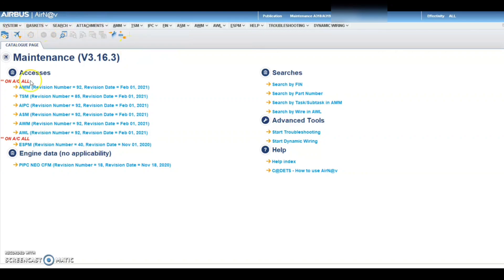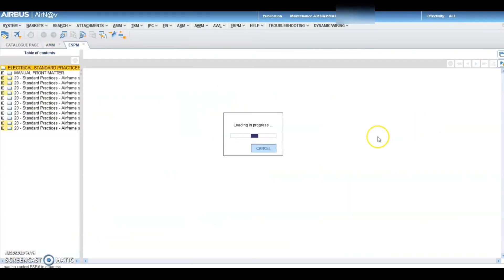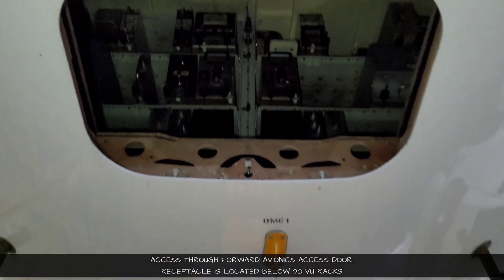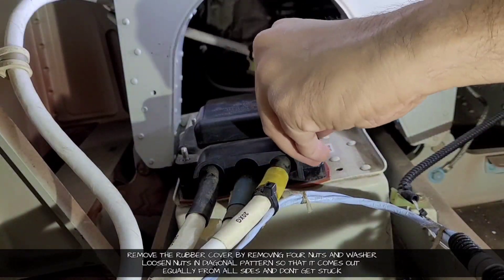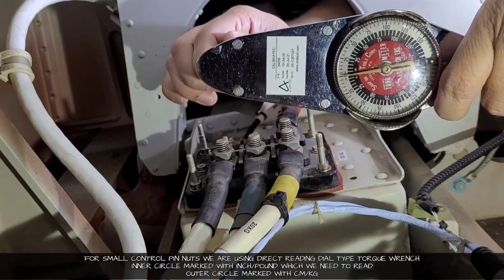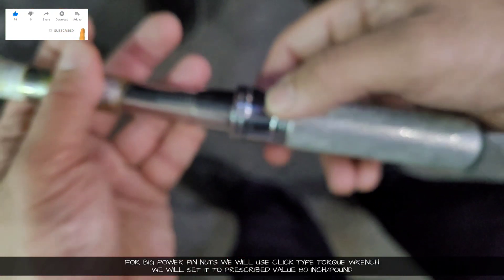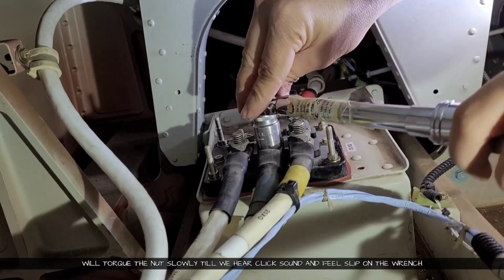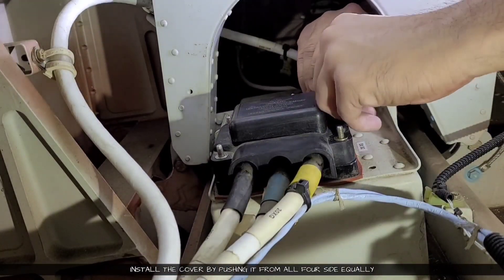A320 TORQUE CHECK OF CONNECTIONS ON EXTERNAL POWER RECEPTACLE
Do you know How to do Torque check🔧 on connections of External Power Receptacle of Airbus A320✈️?
How to check correct procedure from AMM📒 through AIRNAV📑?
Torque value of each nuts⚙️ on connections?
Where to find 🔍torque value if not AMM?
Preparation and cautions⚠️ before starting the this task?
Location and access for connections🔆?
Watch📺 full techvlog and find out answers to these questions.

Also watch How to do Inspection & GO-NO-GO test on External Power Receptacle of Airbus A320.

and press BELL🔔 icon for notification.